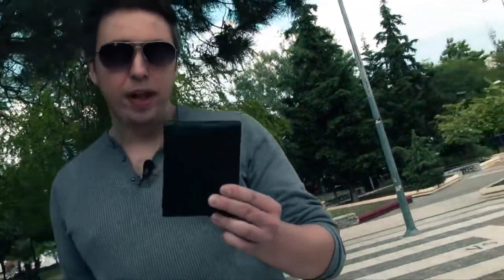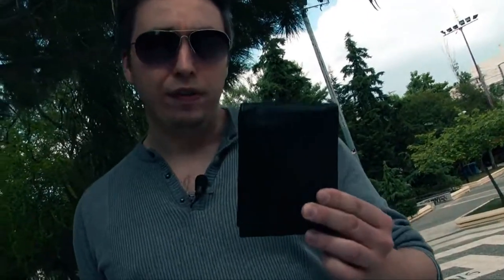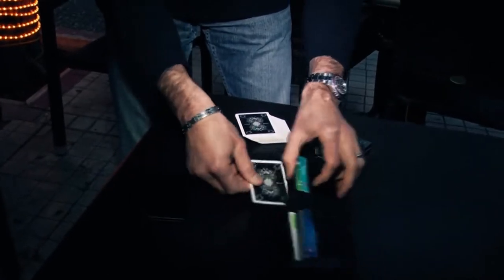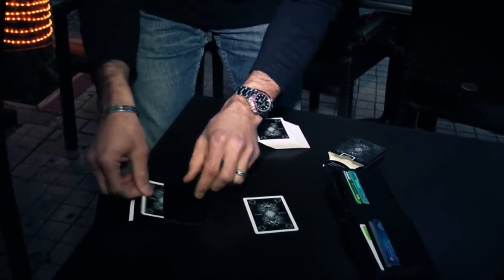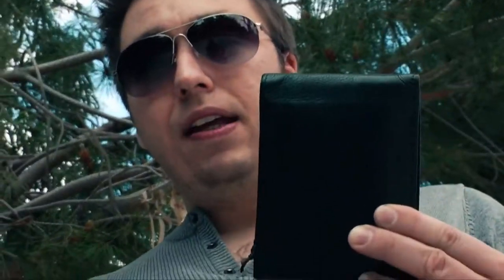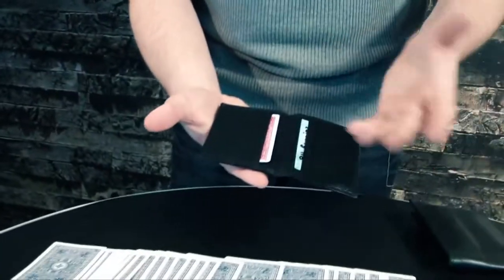The Undercover Wallet by Andy Nicholls and Titanas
This practical new wallet design fits comfortably in your back pocket or in any jacket pocket. There are several possible loading methods - some involve palming and some do not. Playing cards can be either stolen out of the wallet or loaded into the wallet, and the loaded cards can be revealed in one of TWO DIFFERENT LOCATIONS. One of the locations is a zippered compartment while the other one is in a separate 'inner credit-card wallet.' Perhaps best of all, the wallet can be used as a peek device for mentalists.

Dimensions Approximately: Closed - 4' x 5' Open - 4' x 10' ...